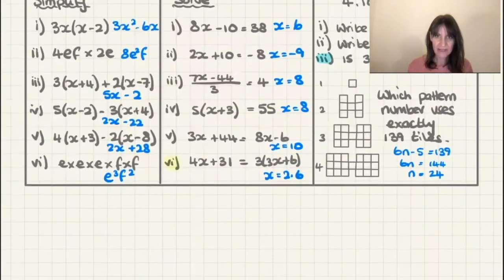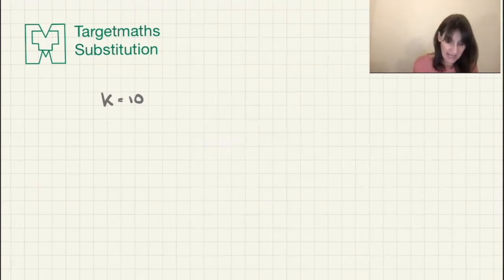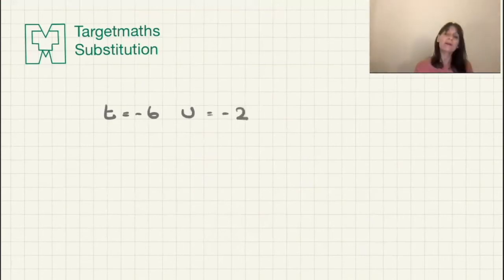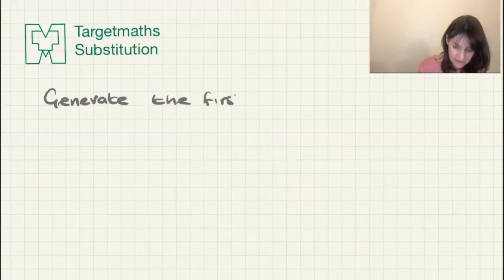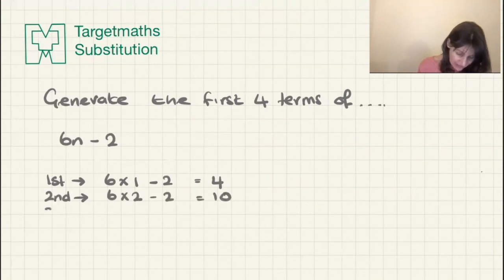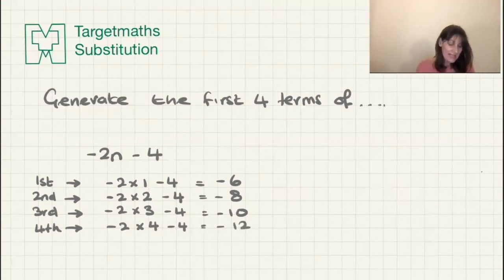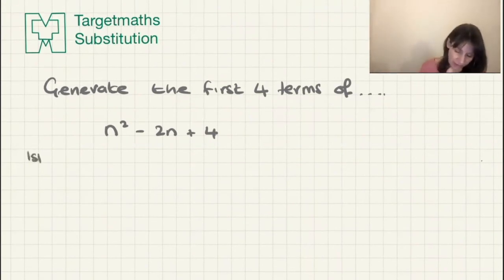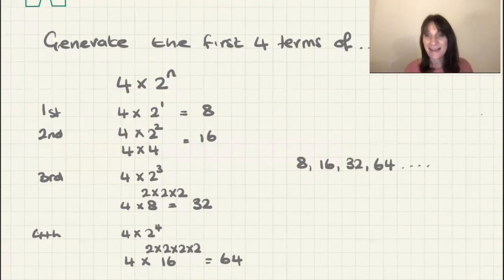Lesson 4 – Substitution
Substitution made easy!  Learn how to correctly substitute positive and negative numbers into expressions without common mistakes.

📄 Download the worksheet for this lesson here, use it to practise alongside the video and check your understanding